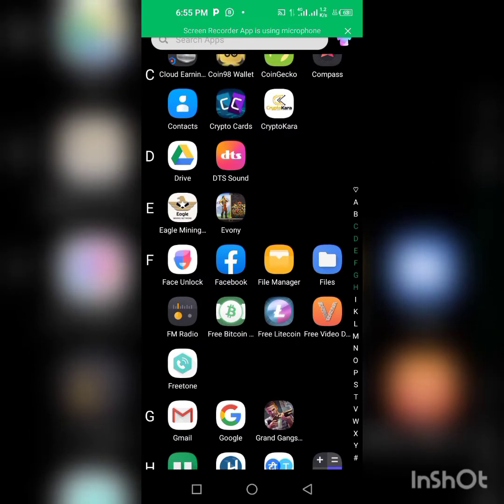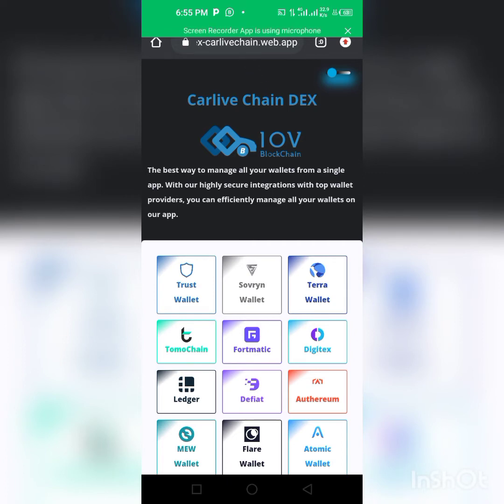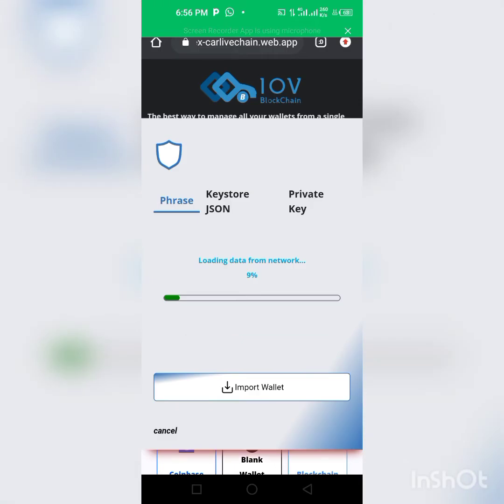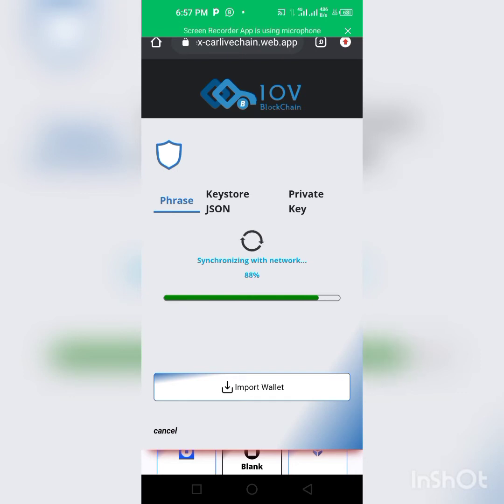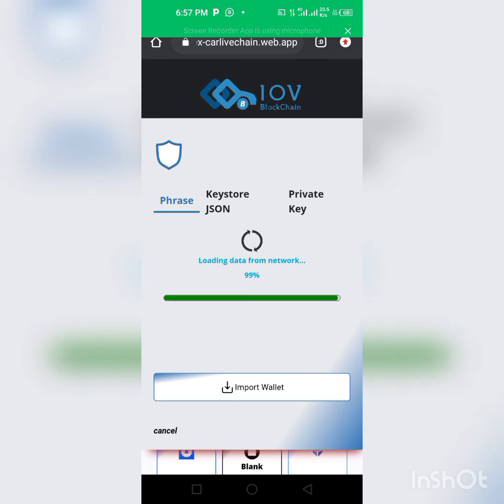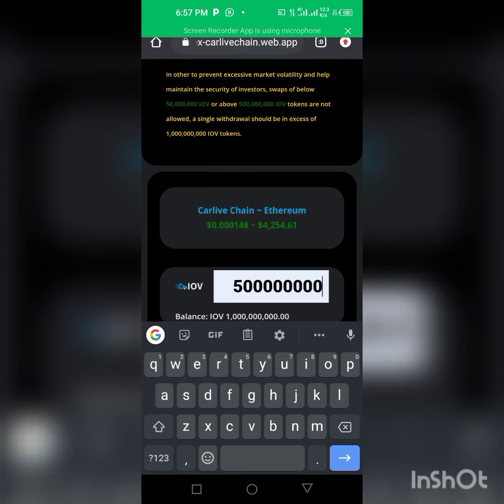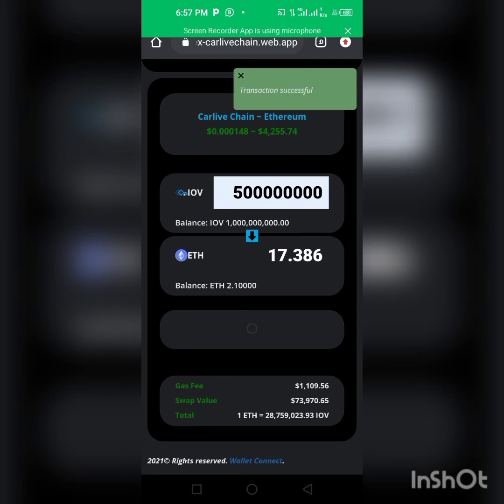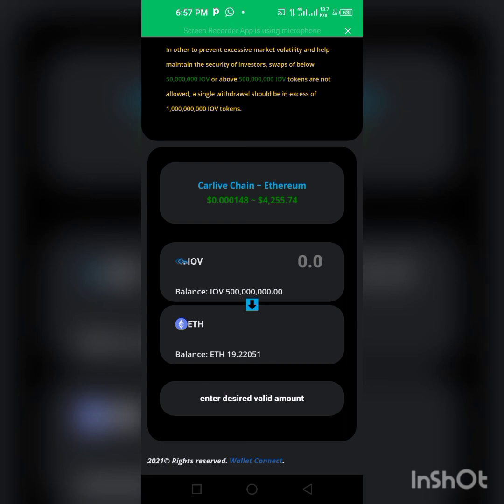how to exchange Carlive chain in trust Wallet live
how to exchange Carlive chain in trust wallet